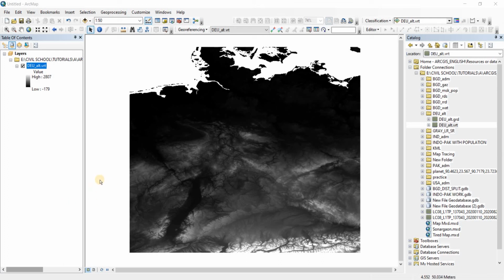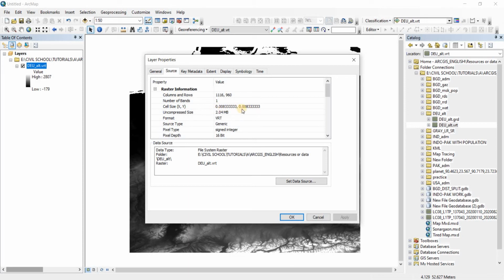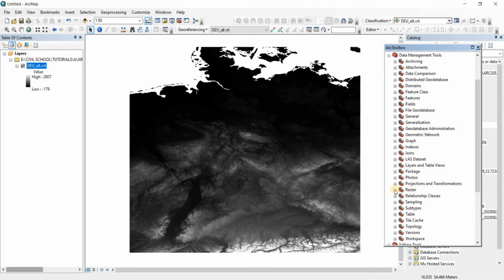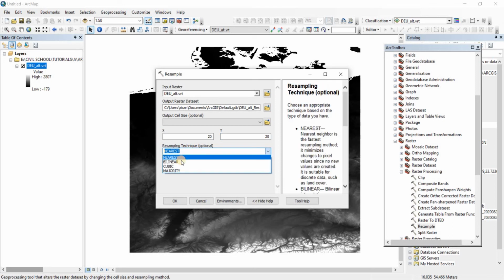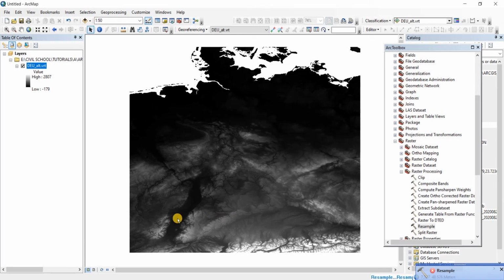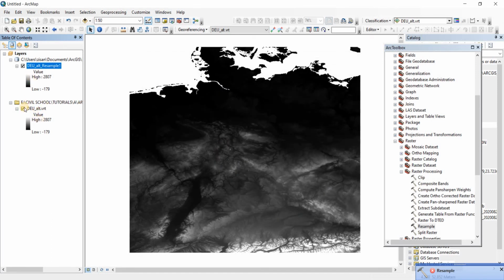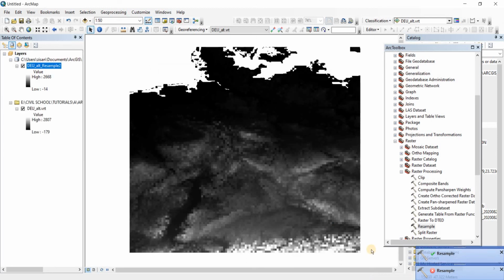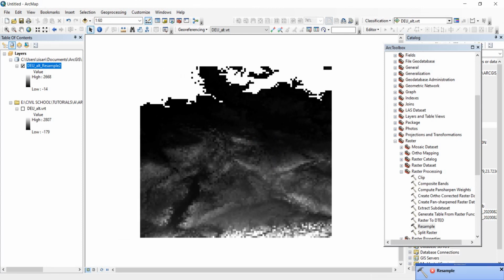How to re-classify raster cell size in ArcGIS